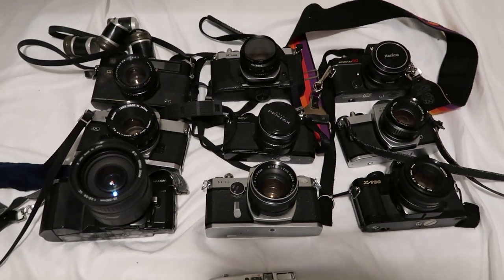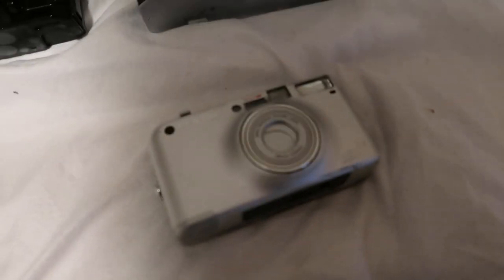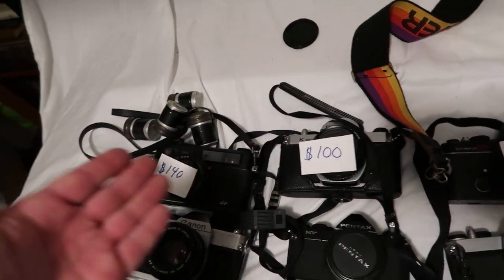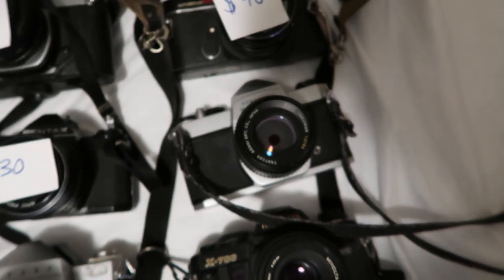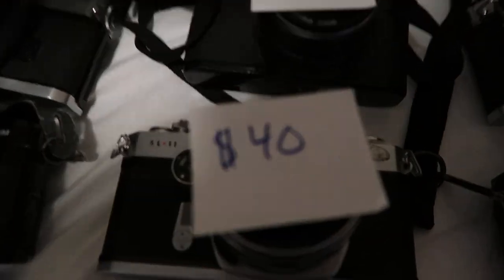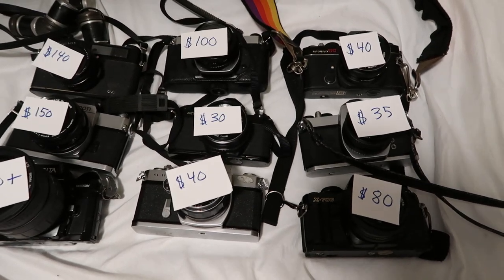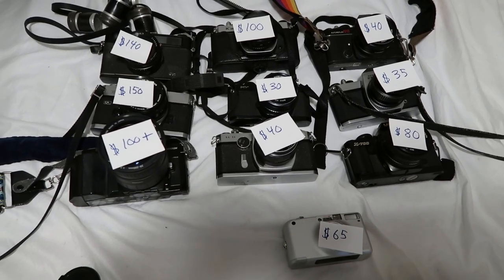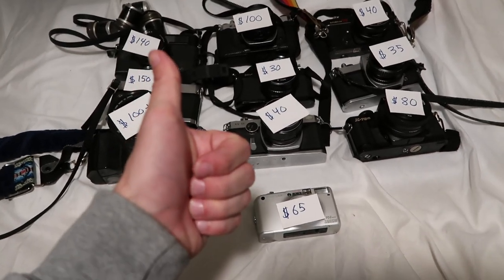10 Film Cameras You should Look For to Resell on Ebay for Great Profits!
In this video I will go over 10 examples of 35mm film cameras I bought at garage sales, estate sales, and thrift stores to resell on Ebay to make a nice little profit. Keep your eyes peeled for similar cameras and hopefully you can find some too!

Cameras in the Video:
- 2:00 Yashica GT
- 2:24 Pentax K1000
- 2:37 Konica Autoreflex TC
- 3:25 Canon FTb QL
- 3:50 Asahi Pentax MV
- 4:33 Honeywell Pentax
- 5:07 Minolta 7000 Maxxum
- 5:39 Sears SL-11
- 6:39 Minolta X-700
- 7:37 Pentax IQZoom 120 SW

 I'm not a camera expert by any means but I think they are a really cool thing to collect, resell, and even to use if you're into retro photography. They also make a great functional bookshelf or table/conversation piece.

What do you look for when sourcing cameras to resell & whats your best camera flip or favorite camera?